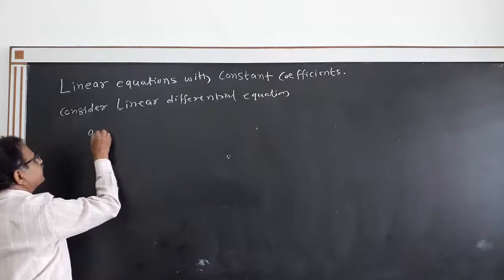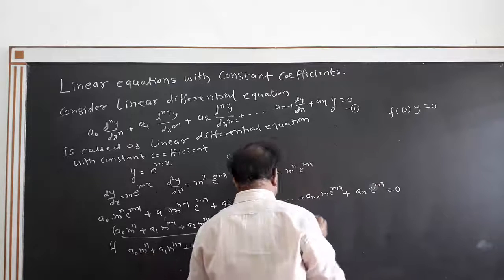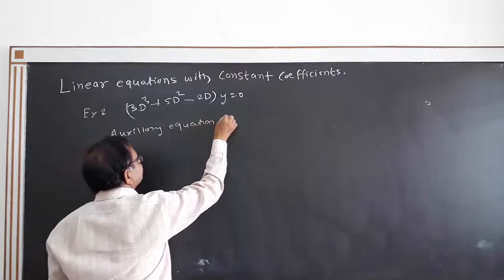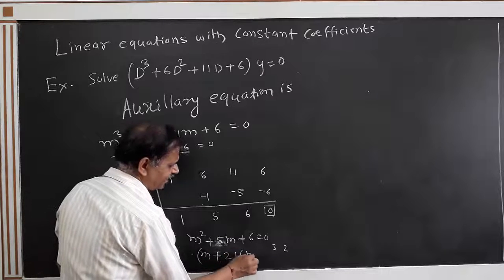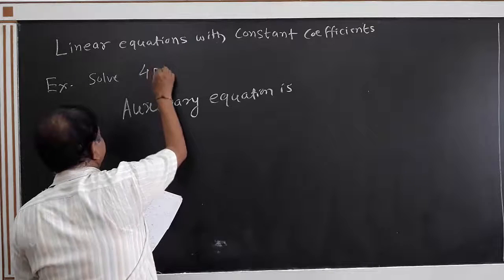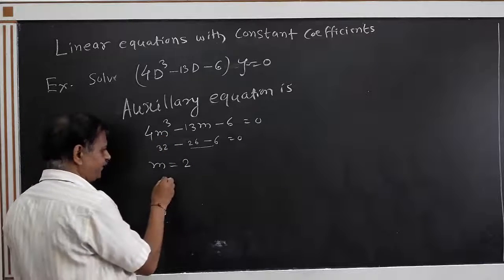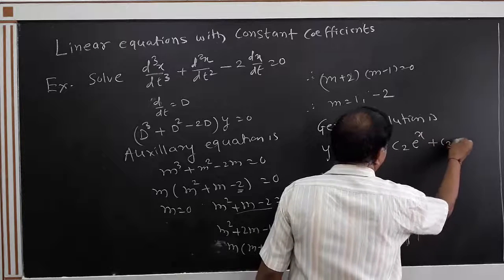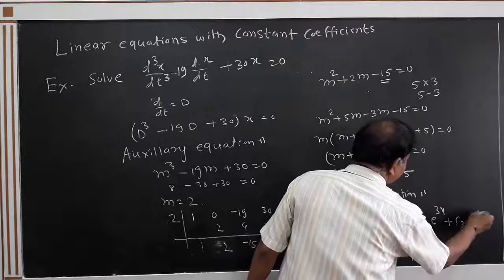T.Y. B.Sc. (Mathematics) | Sem-III | MT335 : Ordinary Differential Equations | Dr.Dinkar P Patil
Chapter: Introduction to Differential Equations
Topic : Auxillary equation and solution of equation if roots are real and distinct
Lecture no 3  Auxillary Equation Solution of differential equation having distinct roots
This video explains how :the differential equation is solved if auxillary equation have real and distinct roots